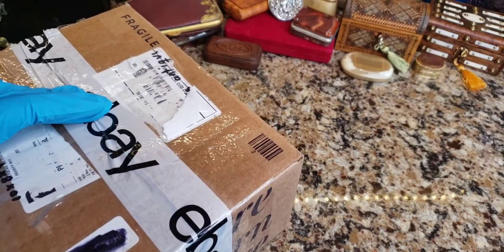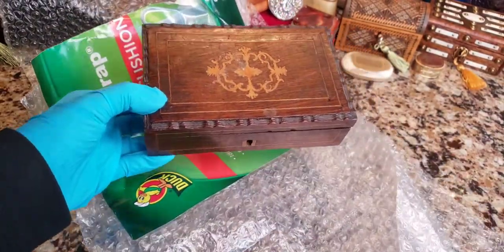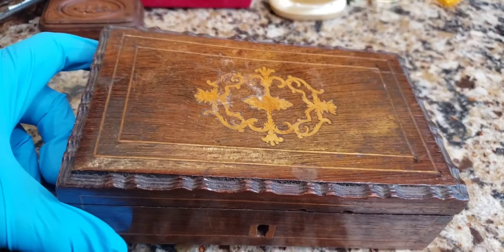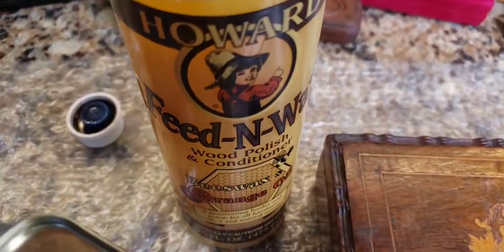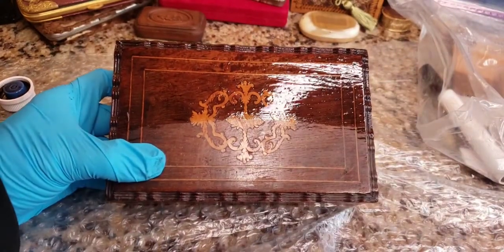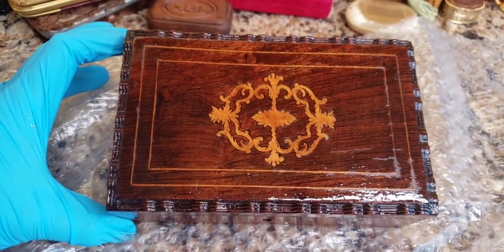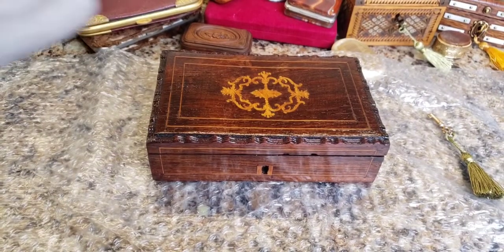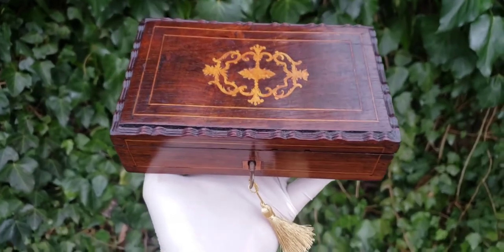Antique Napoleon III Era Rosewood Box Restoration After Using Howard Restor-A-Finish Mahogany Color